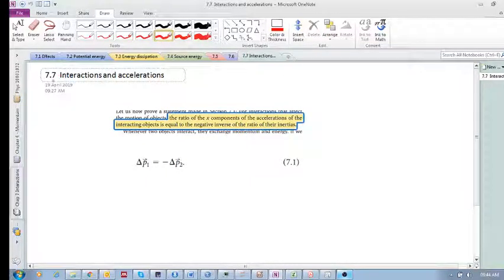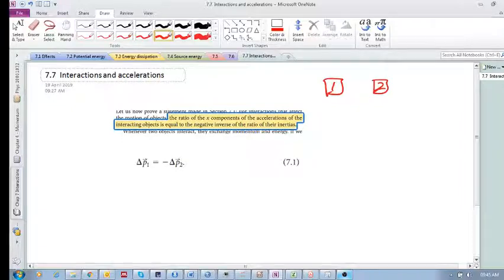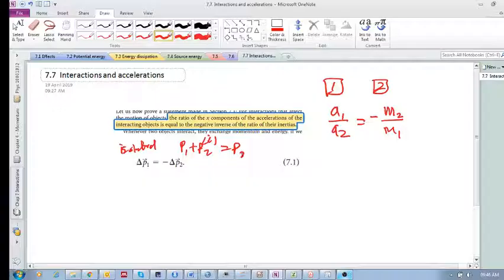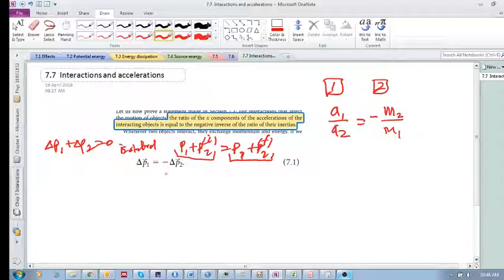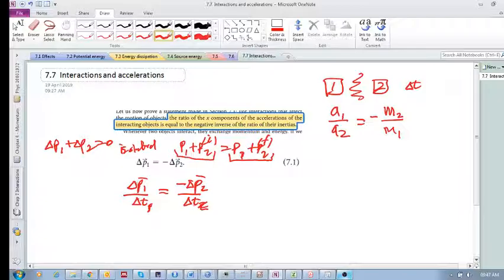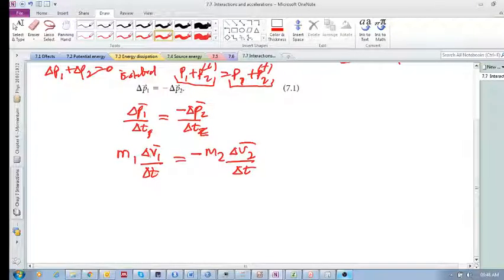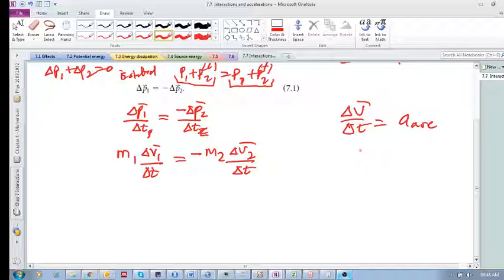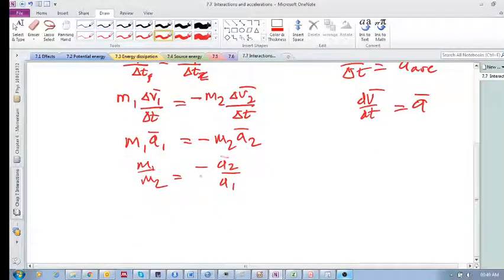Chap 7.7 - Interactions and accelerations